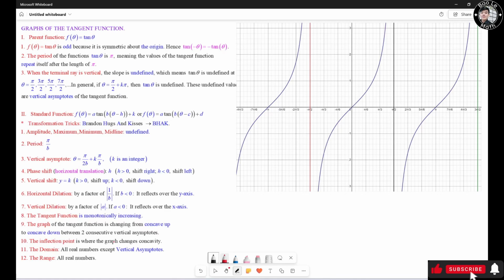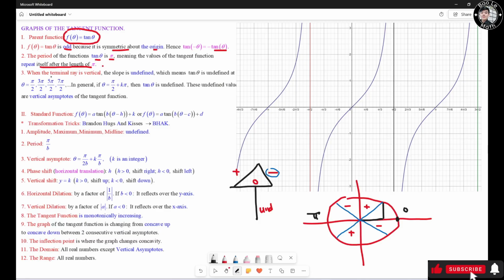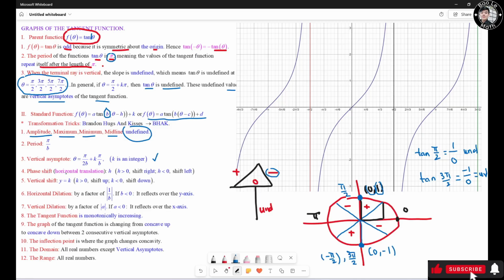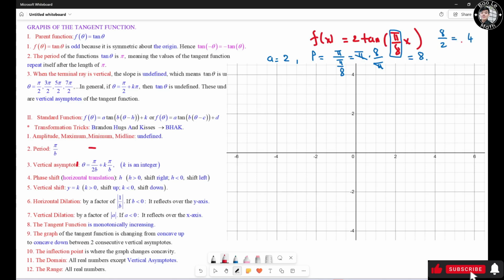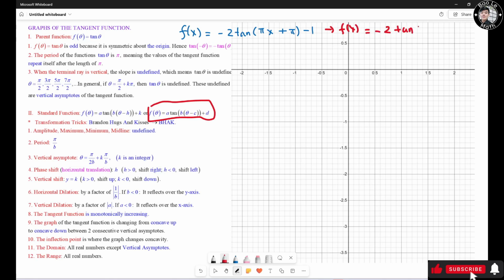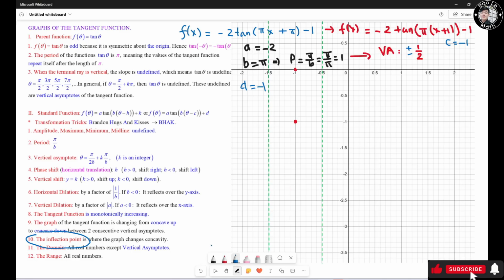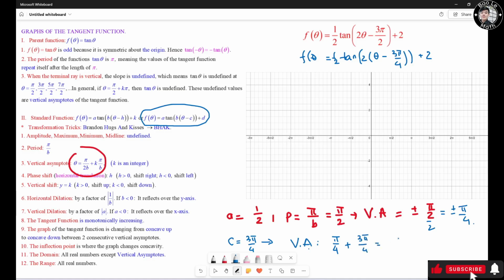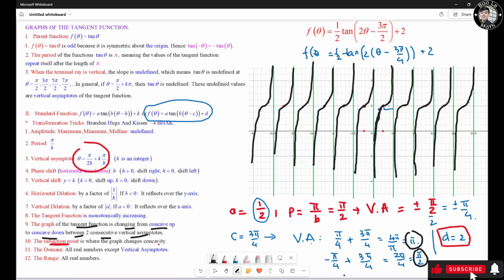AP Precalculus | Topic 3.8B | Mastering Tangent Functions: Inflection Points, Asymptotes & Graphing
Mastering Tangent Functions: Inflection Points, Asymptotes & Graphing Made Easy!

Are you struggling with graphing tangent functions? In this video, we break it down step by step! You'll learn how to:

✅ Identify inflection points and understand their significance
✅ Find vertical asymptotes and why they matter in the graph
✅ Graph the tangent function with precision and confidence

By the end, you'll have a solid grasp of how these concepts come together, making graphing tangent functions easier than ever. Perfect for students preparing for exams or anyone looking to strengthen their math skills!
For more tutorial videos covering the entire AP Precalculus curriculum, please